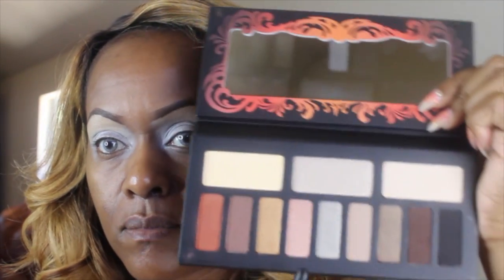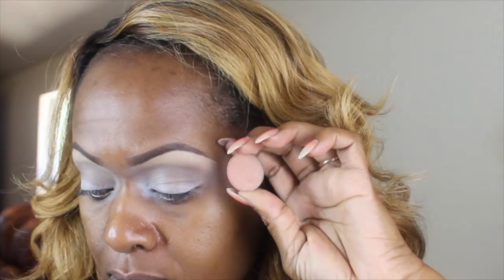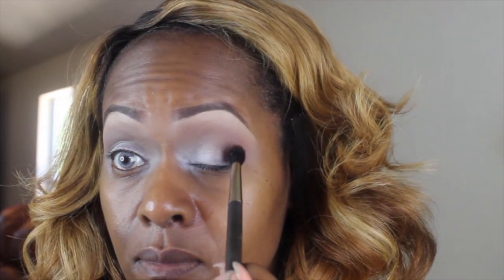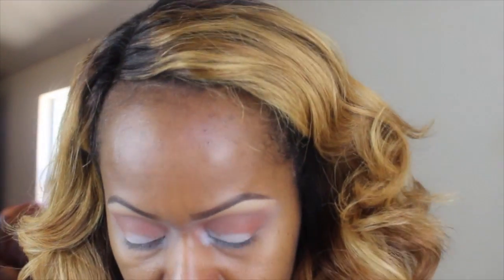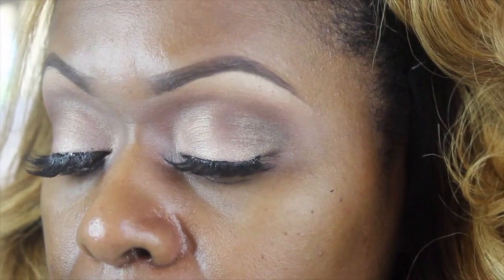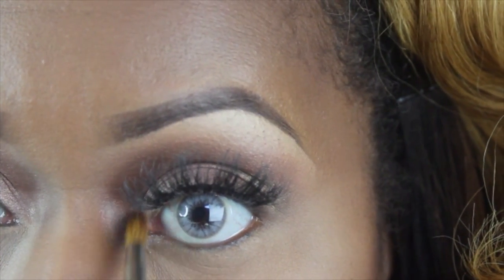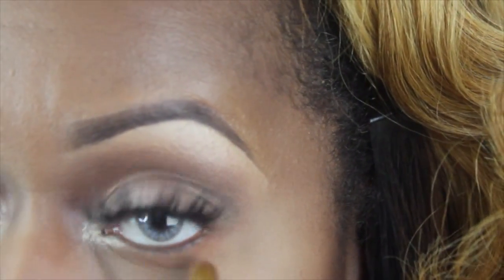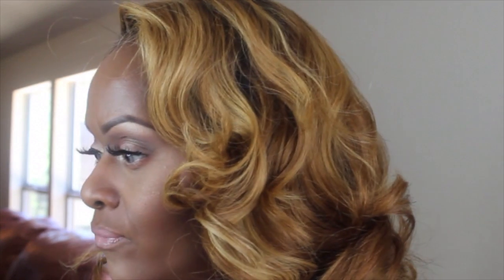KatVonD Monarch Palette Makeup Tutorial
Thanks so much for taking time out of your schedule to spend a few minutes w/ me. enjoy. muah!!

**All products are M.A.C. Unless otherwise specified:

ABH Brow Wiz in Chocolate/ MUFE Aqua Brow #30

**Studio Finish NC35 to highlight brow bone and define brows and on lid; MUFE clown white on lid

**Chromographic pencil on lower water line

Tiny death as brow bone highlight; KVD killing jar/ soft brown e/s as crease transition; KVD deadhead e/s to deepen crease; papilio/ wrath e/s to deepen and create smoke of outer 'v'; vanish e/s on lid; Telepathy in tear duct; KVD deadhead e/s on lower lash line

**Extreme Extra Dimension mascara

**Koko lashes in Soho stacked w/ 2 Red Cherry WSP lashes

Cheeks:
MUFE #40 Mat Bronze as blush; MSF Center of Attention  to highlight cheekbones w/ a hint of Nars Albatross

lippies- Viva Glam II lipstick; lined/ cork lip pencil; topped off w/ Nars Turkish Delight lip gloss. muah!!

Face:
Foundation- SmashBox BB cream/ Giorgio Armani Fluid Sheer #3; Becca Mink Foundation; Nars Caramel/ Biscuit concealers to correct; Nars Caramel/ Ginger radiant creamy concealers/ Giorgio Armani High Precision ReTouch 3.5 to highlight under the eyes

**Set face w/ MSF Dark

Bobbi Brown Espresso #10 Moisturizing Cream to contour; Definitive blush to contour

***ONLY set under eye area where u placed highlight

Check me out-
Blog (currently not updated as of: 17July2014)